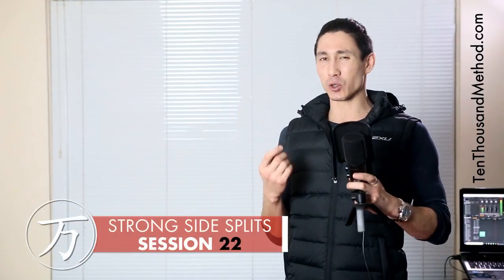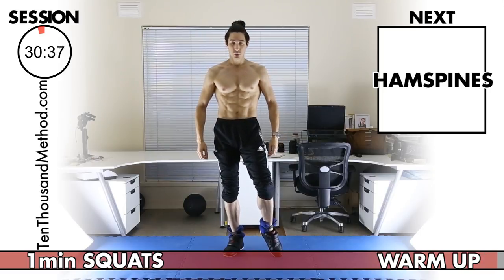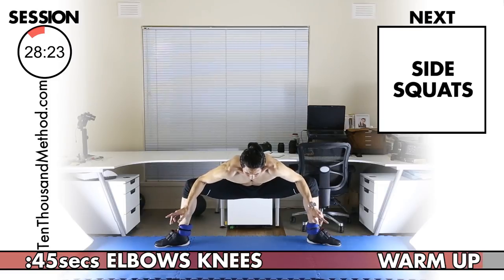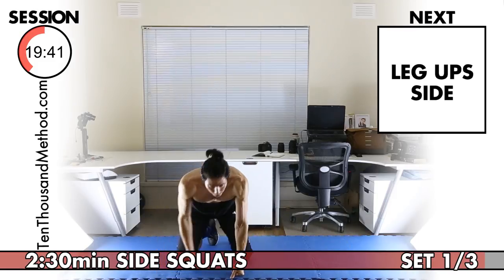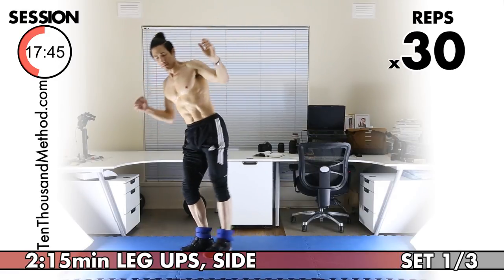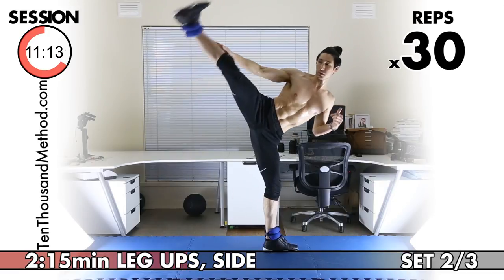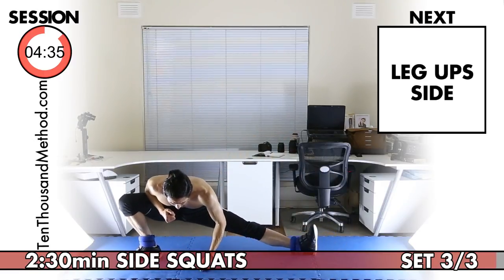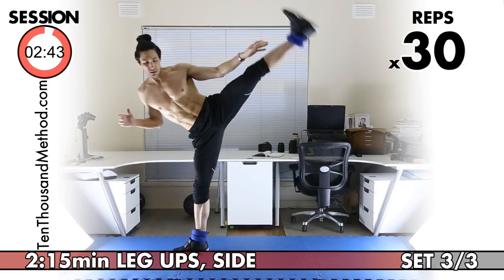How to do the splits - Wk8 #22, best ADVANCED flexibility exercises FULL WORKOUT SESSION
How to do the side splits; strong and suspended! And this is the 2nd week of the advanced sessions. Expect a bit of sweat and fatigue in this session, because this is where we start training with ankle weights! 1kg on each ankle. I strongly advise you to buy or find a pair; just 1kg ankle weights to start with. So that's just 2.2lbs ankle weights on each ankle. And I know a lot of big guys are gonna want 5kg ankle weights, even 10kg ankle weights. For the american participants, that would be 11lbs ankle weights (5kg) or 22lbs ankle weights (10kg) on each ankle... but what are you going to do with weight like that? Sure, you might be able to SWING your leg around, maybe. But it's very unlikely you can initiate, maintain and complete a controlled movement throughout your full range of motion, let alone your very maximum range of motion. And I don't say that to challenge you, to macho you up and dare you to do it. Of course not. I believe that even the stronger participants in this program will not experience any benefits by using extremely heavy ankle weights. And yes you can probably curl 10kg with your little finger, but it's very unlikely you can lift 10kg, or even 5kg, through your full lateral range of motion without injuring yourself. In fact, at best you will experience is no gains in your flexibility and strength at your max ROM. What will probably happen is that you will injure yourself. I definitely do not want you to get injured, so please, just stick to 1kg ankle weights for now :)
Your ankle weights will have very effect on your exercises, except for your side leg ups. In the other exercises you'll be working different muscle groups to stretch and train your ADductors. But in your side leg ups, that's where you're gonna feel those ankle weights the most.  So make sure you use strict control for great technique. Ensure that you engage your ABductors (the muscles on the outside of your hips and legs) to lift your leg. Really do your best NOT to initiate the lift by throwing your shoulders or arms or torso etc. If you do that, you will NOT be training yourself to be strong at your max ROM (the main goal of this program), instead you will likely injure yourself...
All the best! And let me know how you went with your session :)

What does Bruce Lee think of the Ten Thousand Method principles? "I fear not the man who has practiced 10,000 kicks once, but I fear the man who has practiced one kick 10,000 times..."